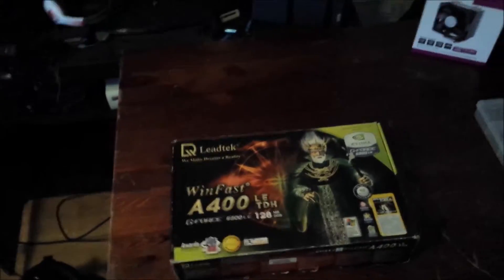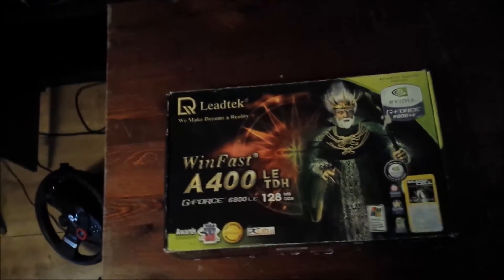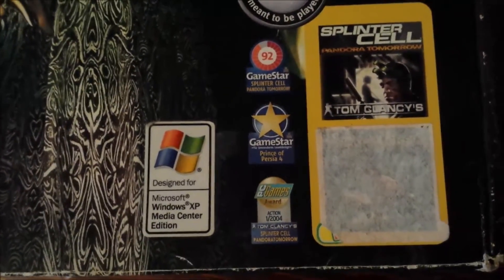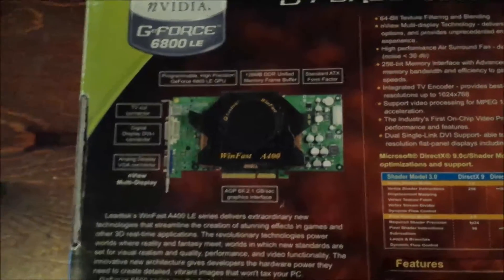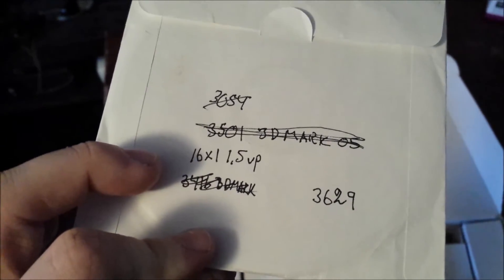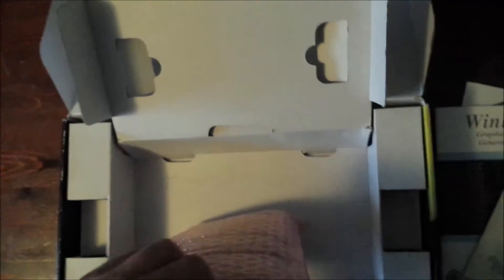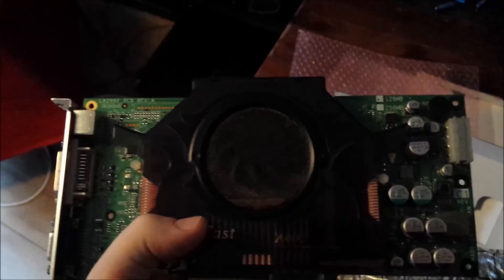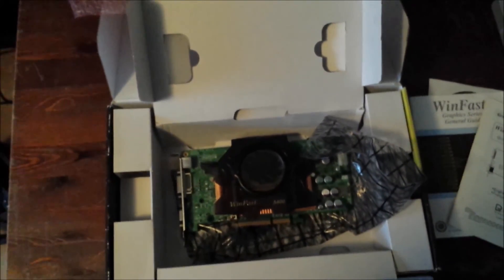Retro Unboxing | Leadtek Winfast A400 LE TDH 6800 LE AGP 128MB DDR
Specs
NVIDIA GPU:  6800
Form Factor:  1-slot
Clock:  325Mhz Core/700Mhz Memory
Memory:  128MB DDR1
Output:  DVI, VGA, TV-Out
Data Bandwidth:  256-bit
Superscalar GPU Architecture:  12
Graphics Core: 256-bit
Memory Bandwidth:  22.4GB/sec
Fill Rate:  3.9 billion texels/sec
Vertices per Second:  406 million
Memory Data Rate:  700Mhz
Pixels per Clock (peak):  12

Features
3 Air-Surround Cooling System
TV-out Support
Full-version Game Bundle(Prince of Persia & Splinter Cell)
Video-editing software bundle(DVD Player, WinFox II, Cult 3D)
Full Accessories pack
1st to support Shader Model 3.0 -- a must have function for future game development
Breakthrough 64-bit Blending & Filtering -- a must have for ultra-realistic animation creation
Superscalar 12-Pipe GPU Architecture
CineFX 3.0 Engine
UltraShadow II Technology
Intellisample 3.0 Technology
Unified Driver Architecture (UDA)
0.13 Micron Process Technology